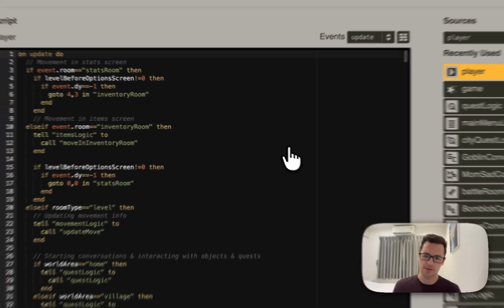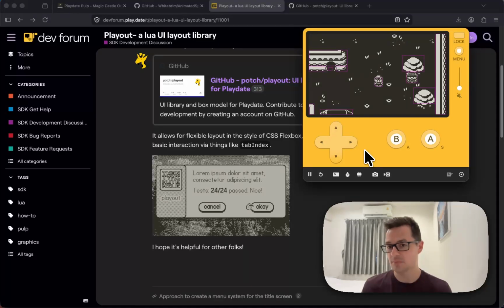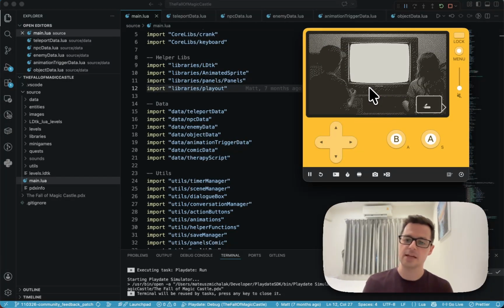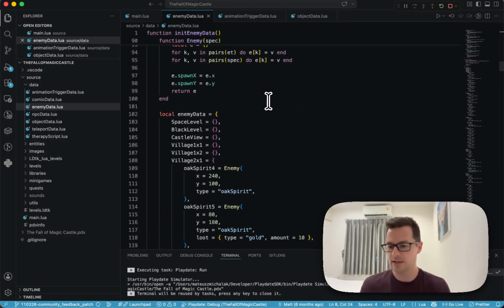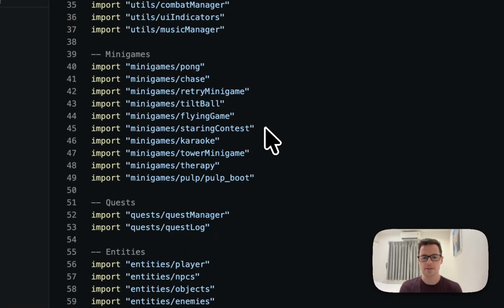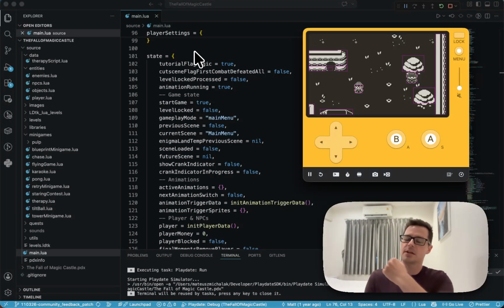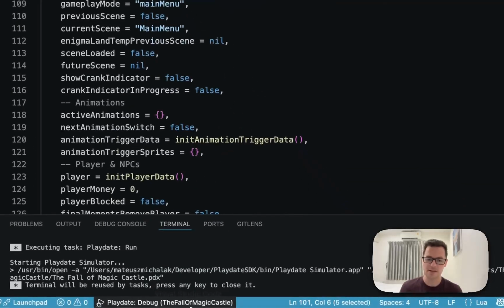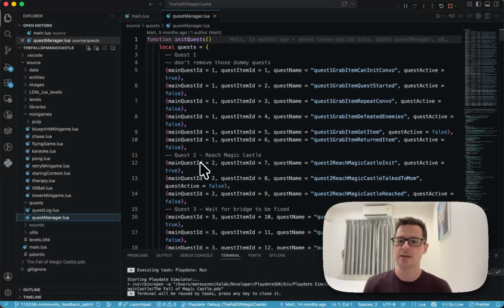Playdate Game Development: Organizing Game Data & Code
The Fall of Magic Castle - an action-adventure Playdate game

00:00 - Why No Pulp?
00:51 - Introduction
01:36 - Main.lua - your game's entry point
02:10 - Imports
02:51 - Helper Libs Overview
03:34 - Helper Libs: AnimatedSprite Library
04:55 - Helper Libs: Playout
06:34 - Data Files Overview
11:15 - Data Files Structure
17:20 - Utils/Logic Files Overview
19:45 - Logic & Data Synergy
20:53 - Minigames
22:45 - Quest System & Entities
24:13 - Sprite Tagging
25:33 - The Mighty State Object
32:52 - Main Game Loop
35:17 - File Structure
36:02 - Wishes & Shortcomings
37:40 - Summary